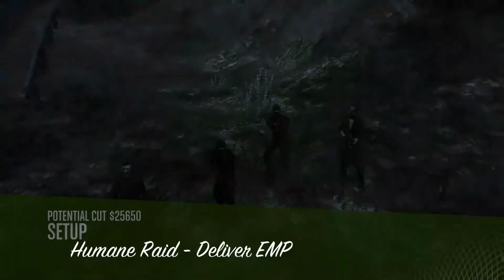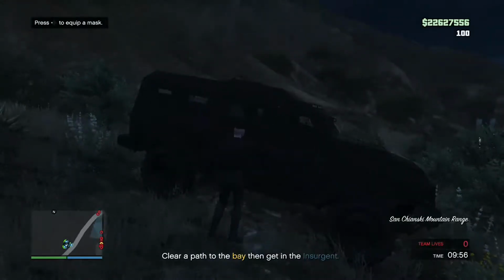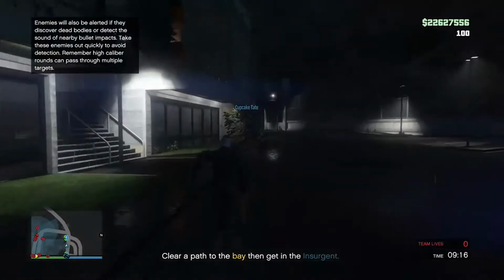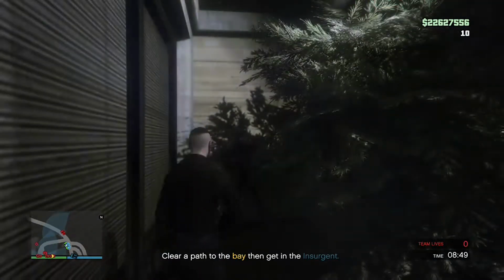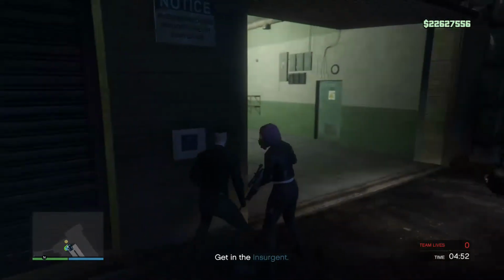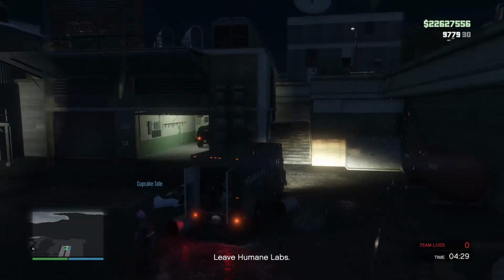Humane Labs Raid: EMP - Grand Theft Auto 5 (W\ Matt, Lauren and Stephen)